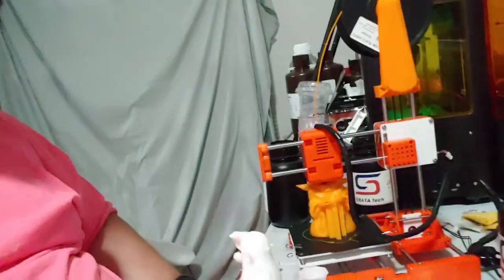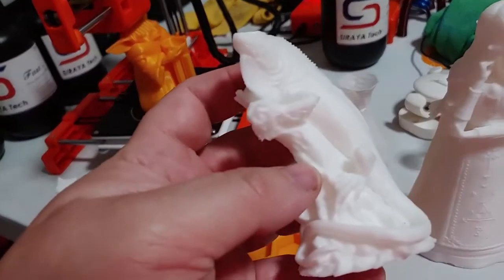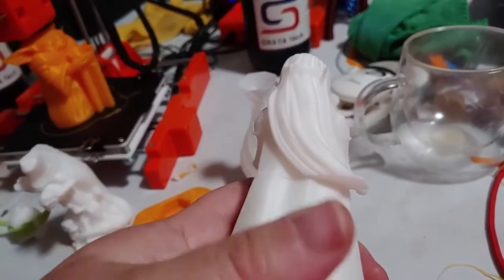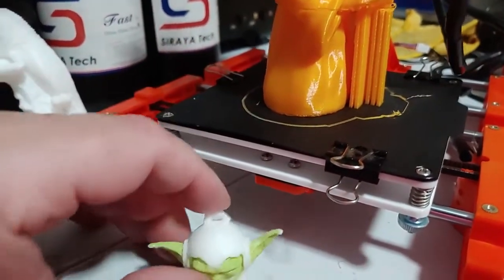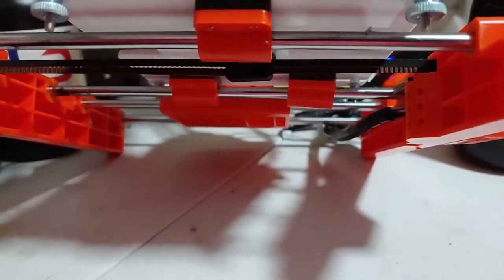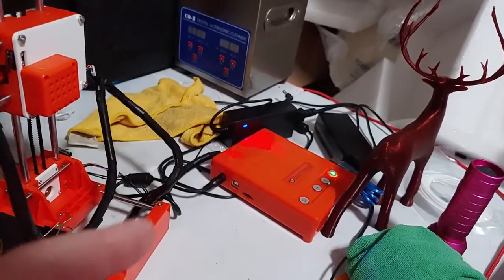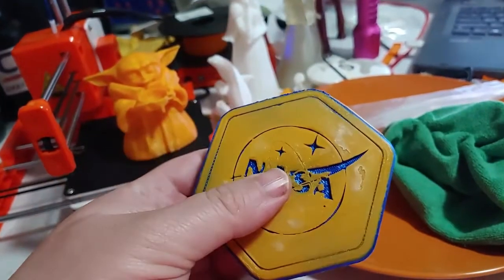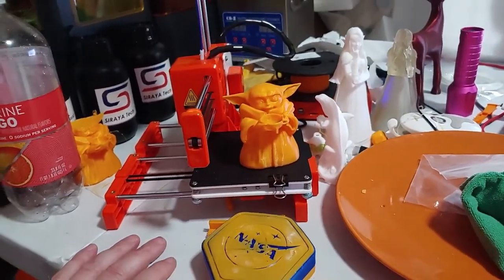Tiny Cheap 3D Printer that actually works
filaments i recomend

Creality Ender 3 Pro
tools you need
MYNT3D Professional Printing 3D Pen with OLED Display